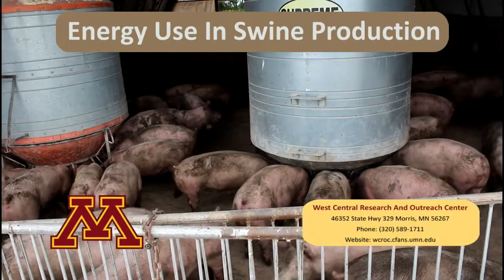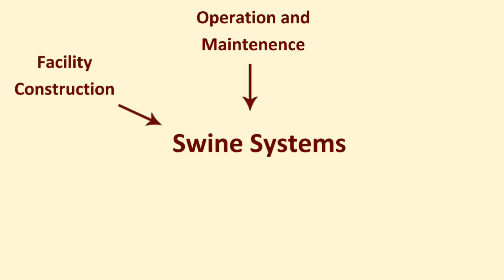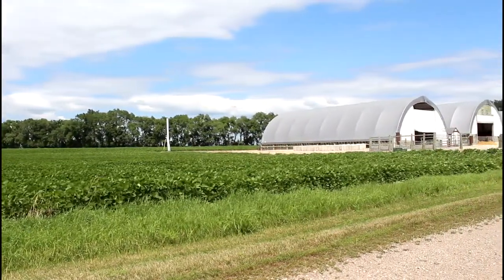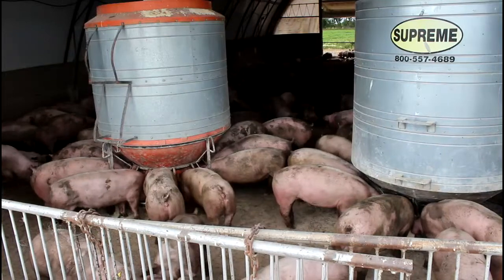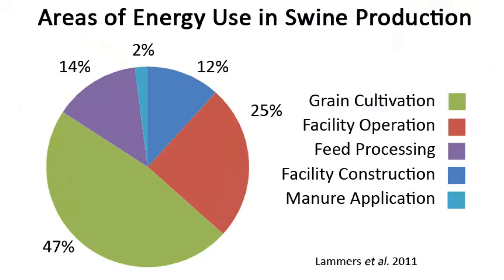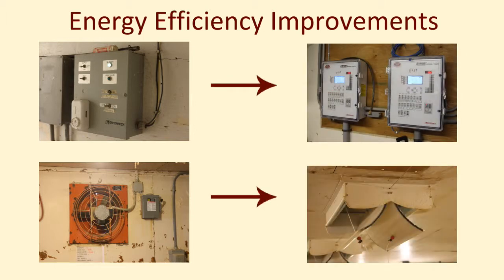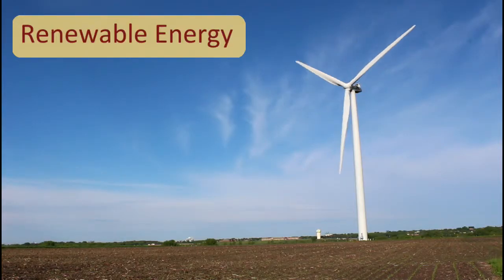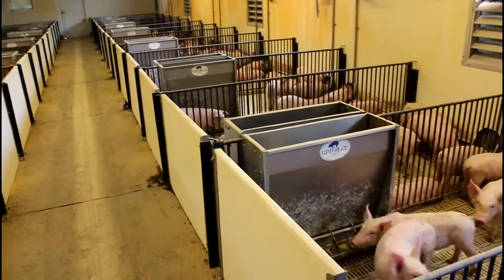Energy in Swine Production at the WCROC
Alex Gensch, a student intern at the West Central Research and Outreach Center, Morris, MN, created an informational video on energy use in swine production systems.